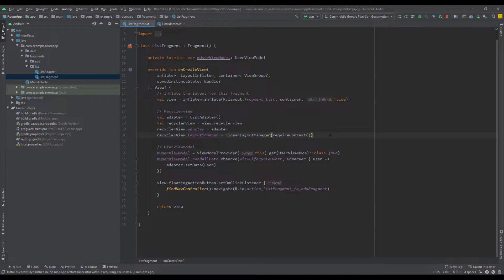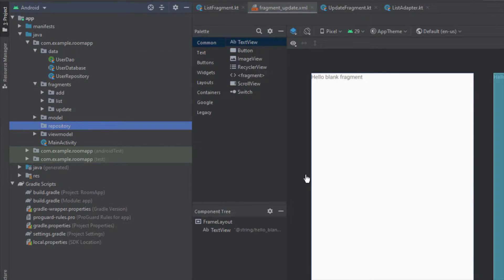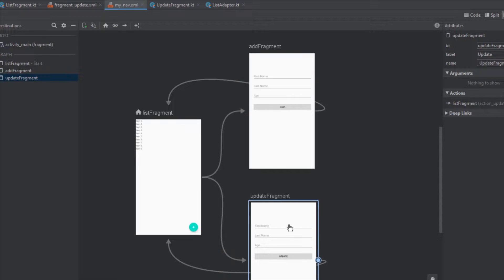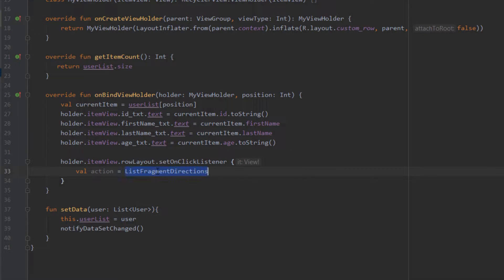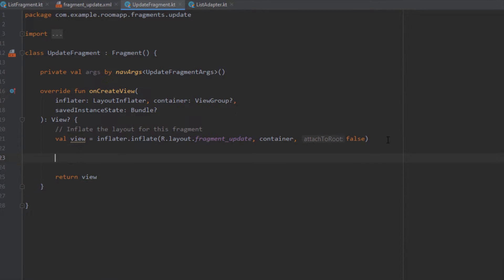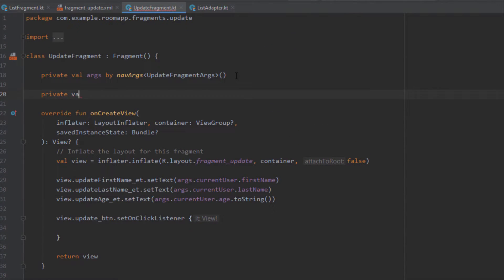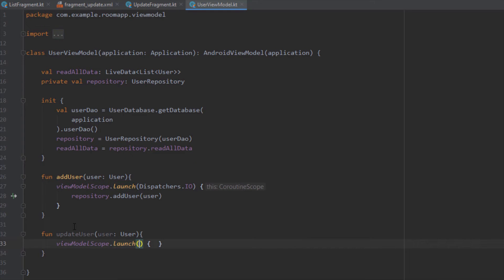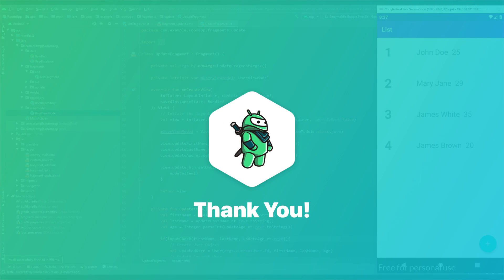ROOM Database - #4 Update Data | Android Studio Tutorial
Hello there and welcome to my Tutorial Series. With this video I'm starting a new tutorial series about ROOM database with Kotlin. This tutorial serie will have 5 videos.This current video will be all about updating our items in database. So if you watched my earlier tutorial  series about SQLite Database, then you noticed how hard is it to create and manage one database. But with ROOM library everything is easier! ROOM library is built on top of SQliteOpenHelper class.

Timestamps:
0:00 - Introduction
00:32 - Create UpdateFragment
1:12 - Organize Project Structure
2:23 - Design fragment_update Layout
3:16 - Add UpdateFragment to Nav graph
3:35 - Add SafeArgs
4:51 - Implement onClickListener in ListAdapter
8:23 - Update Item in Database